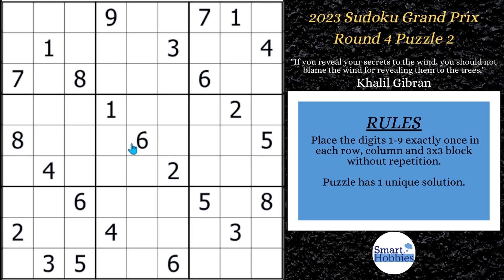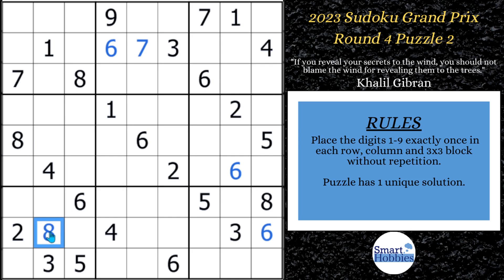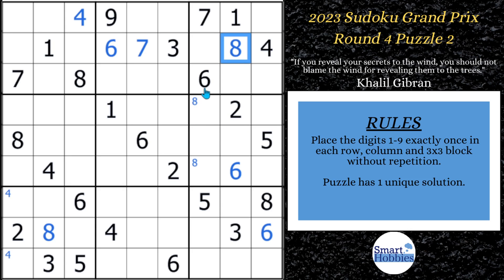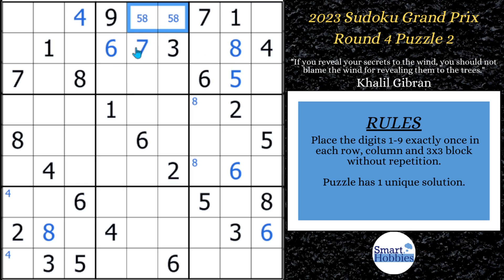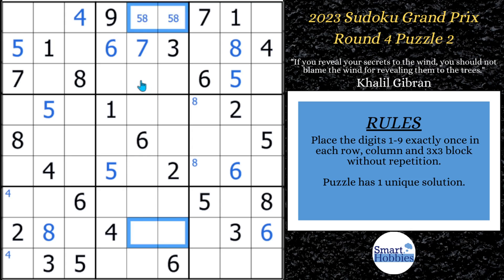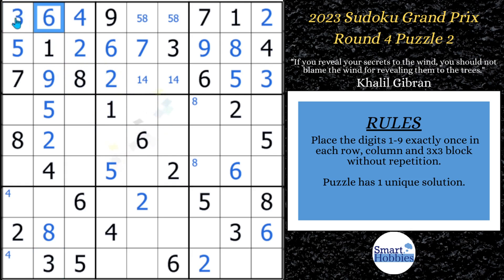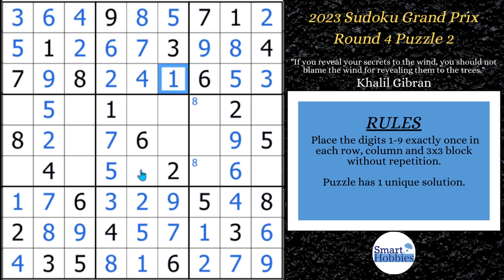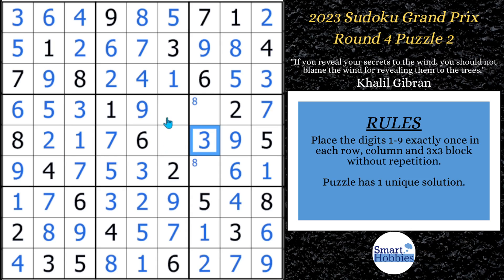Top 3 Biggest Secrets EVER Related To Competitive Sudoku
In Top 3 Biggest Secrets EVER Related To Competitive Sudoku
by Smart Hobbies, I will show you how to solve Round 4 Puzzle 2 from the 2023 Sudoku Grand Prix by revealing the top 3 secrets of competitive Sudoku. I solve this puzzle logically and explain all the competitive Sudoku secrets as I use them as well as all the other expert Sudoku tips, tricks, and strategies as I apply them.

This video is part of my Sudoku Competition series on my YouTube channel, Smart Hobbies. The goal of this series is to show you how to solve competitive Sudoku.

Strategies demonstrated in this video:

Hidden Single
Naked Single
Full House
Pointing Pair
Naked Pair
Hidden Pair
Claiming Pair
Naked Triple

United Kingdom hosted Round 4 of SGP on 14-17 Apr 2023. The puzzles were created by the following setters:

David McNeill
Jack Lawrence
Marty Sears
Tom Collyer
Sam Cappleman-Lynes